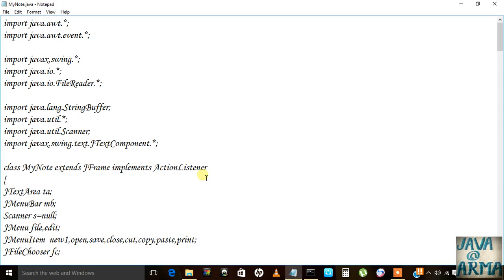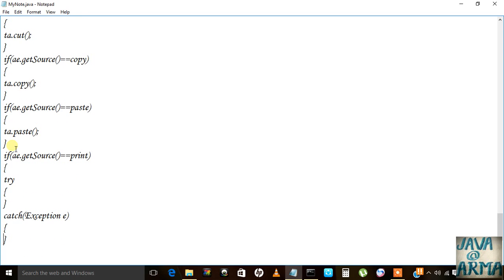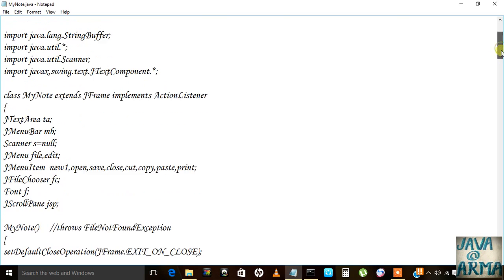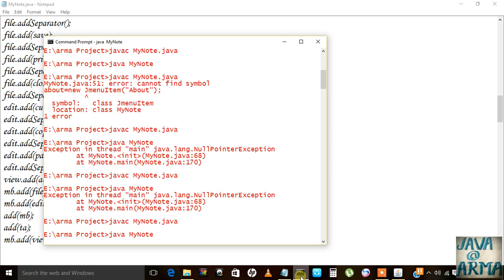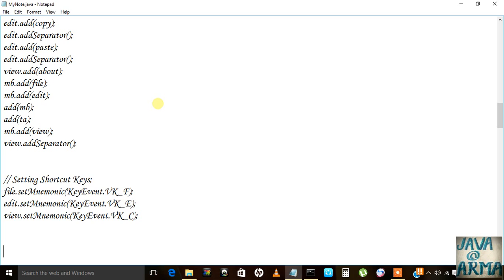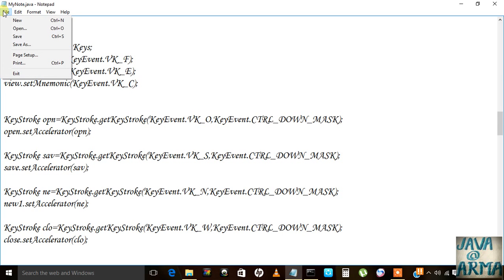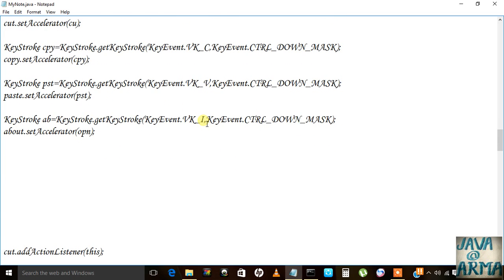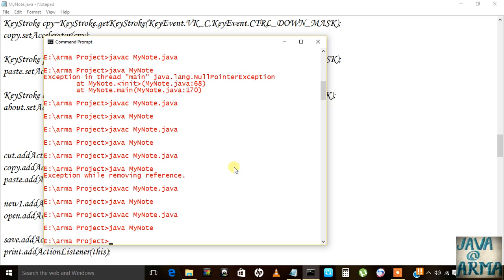how to create a notepad in Java Swing part 3 Adding Shortcut Keys in notepad